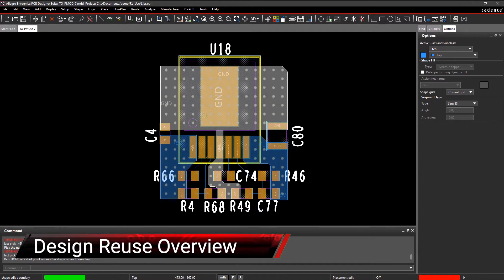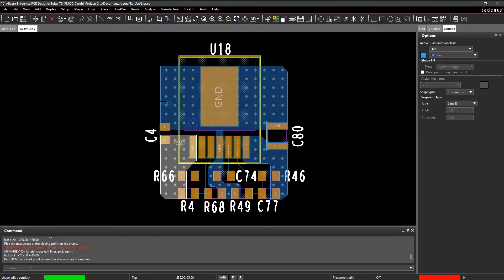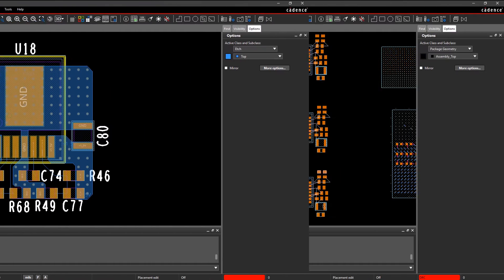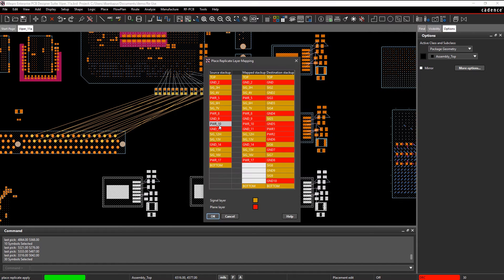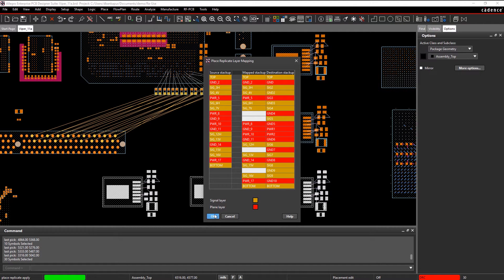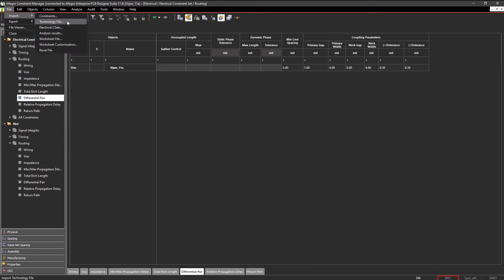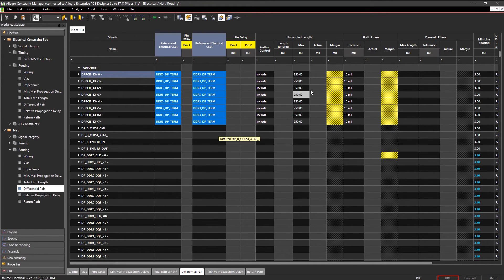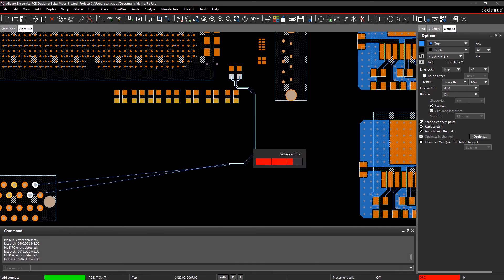PCB Design Reuse Overview | Allegro PCB Designer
Reuse validated constraints and verified IP to improve both productivity and time to market.